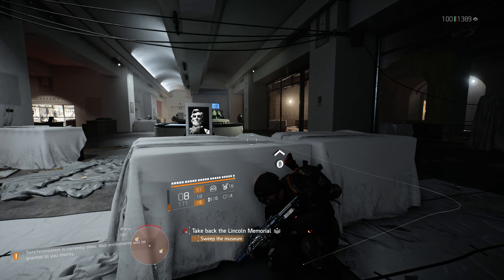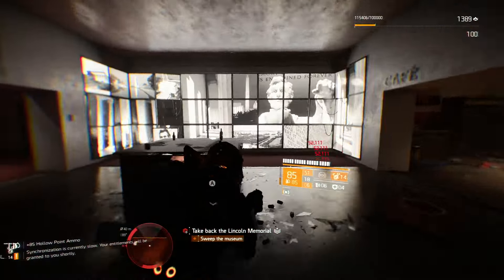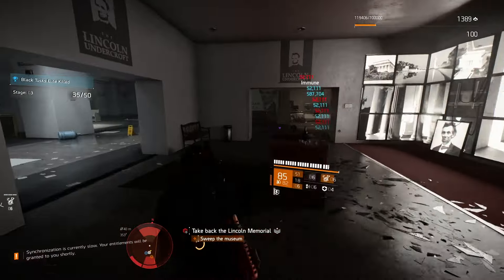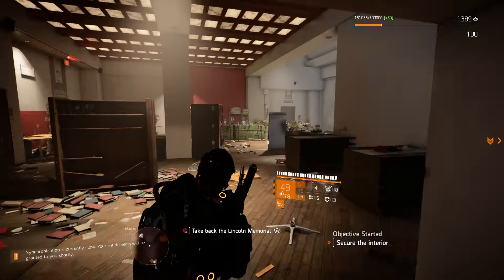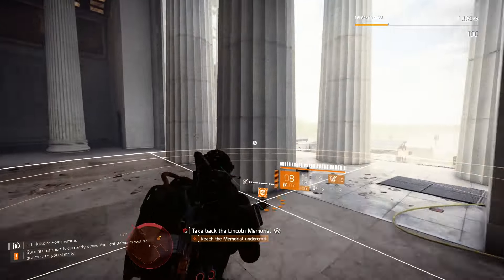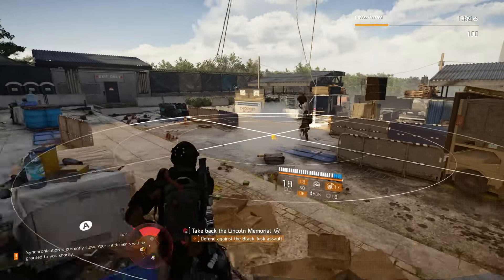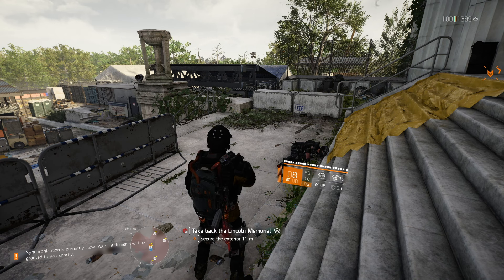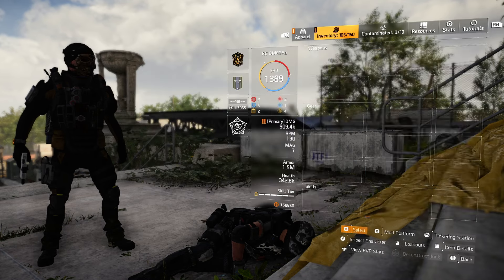STATUS EFFECT SKILL BUILD FOR IRON LUNG OR SCORPIO For The Division 2